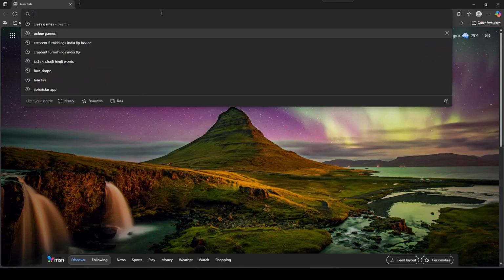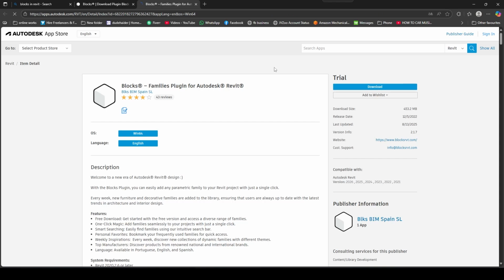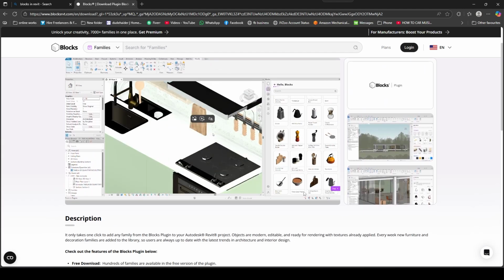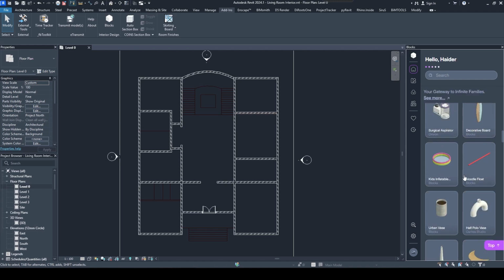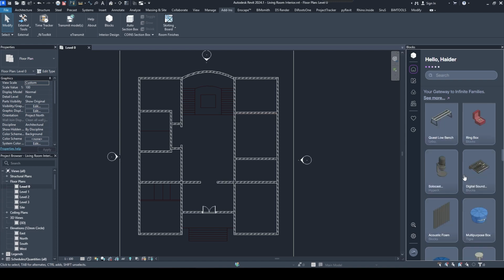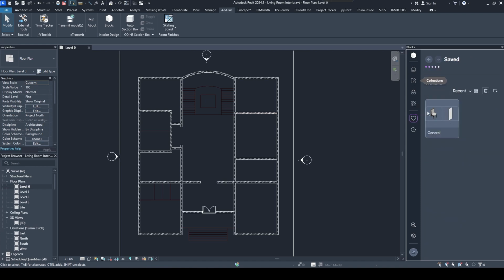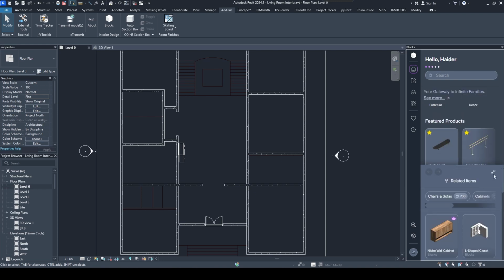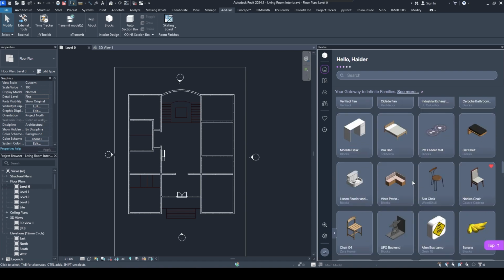Best Plugin For Families In REVIT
🚀 Learn how to use the Blocks Plugin in Revit to create powerful and reusable families. In this step-by-step tutorial, I’ll show you everything from installation to advanced features, so you can speed up your Revit workflow and design smarter.

💡 Perfect for:

Architecture Students

BIM Professionals

Designers using Revit